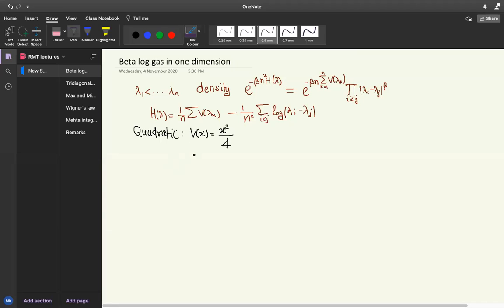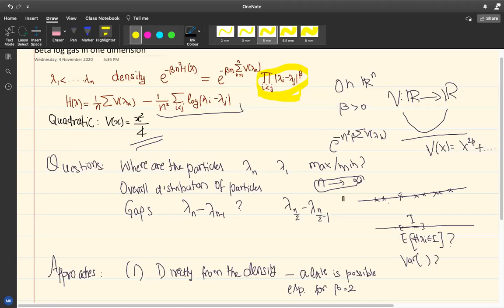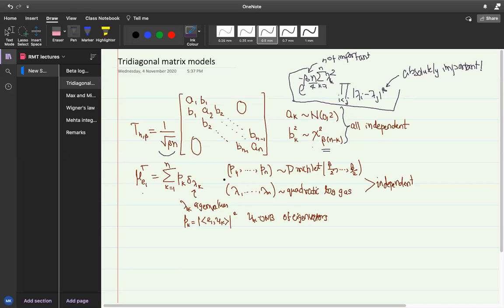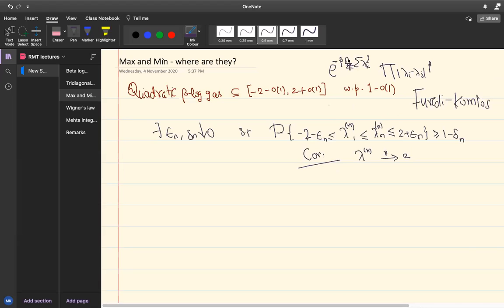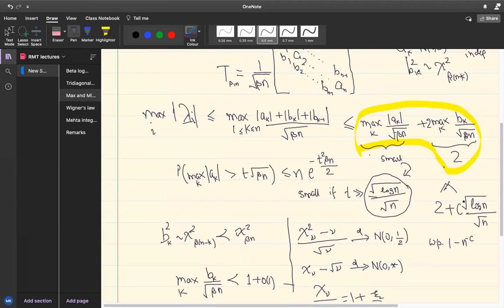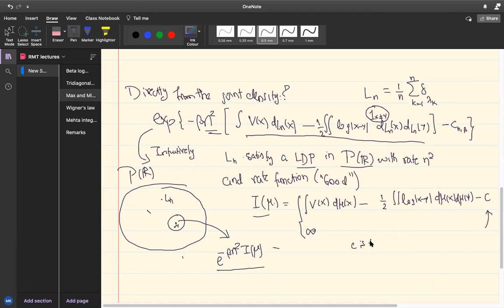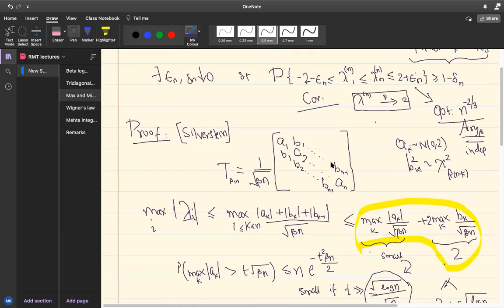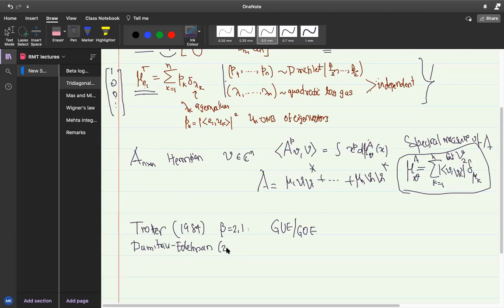Lecture 1 | Tridiagonal random matrices | Manjunath Krishnapur | EIMI